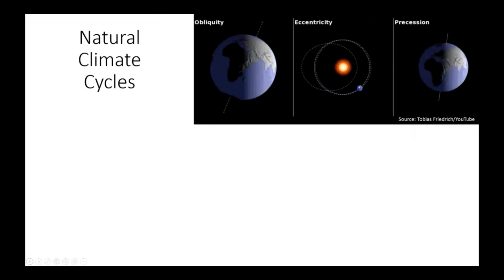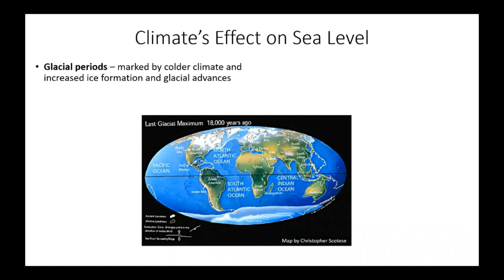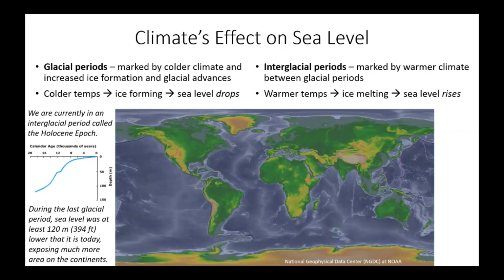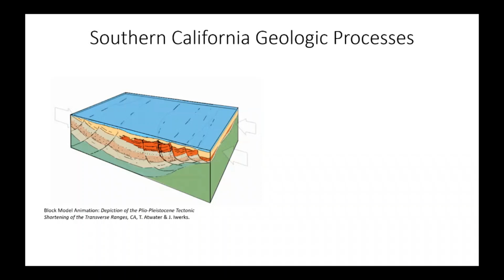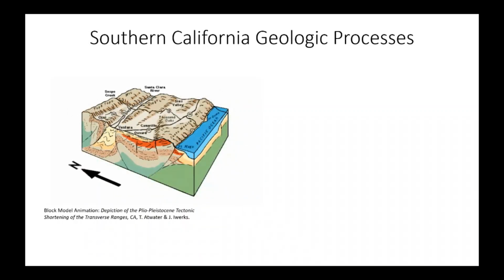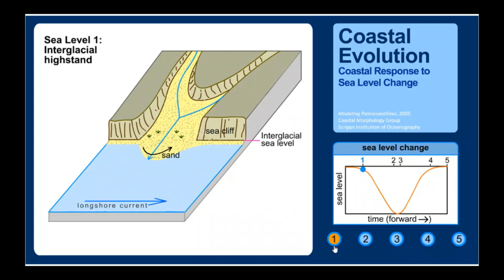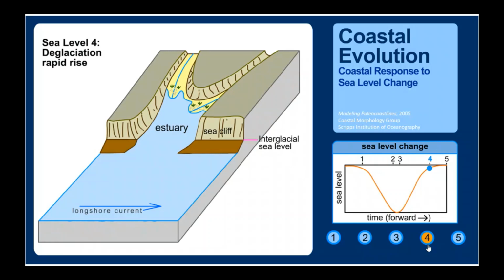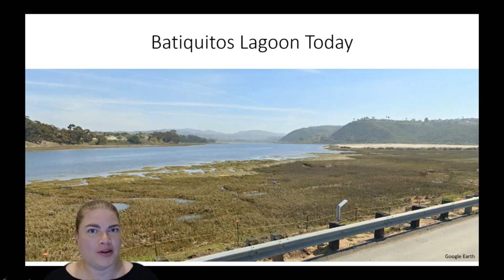Geological Processes & the Formation of Batiquitos Lagoon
This video guides students through the geological processes that formed and shaped Southern California's coastlines and estuaries.  Topics covered include natural climate cycles, climate's effect on sea level, how rivers carve canyons, a brief geologic history of Southern California, and coastal response to sea level change.